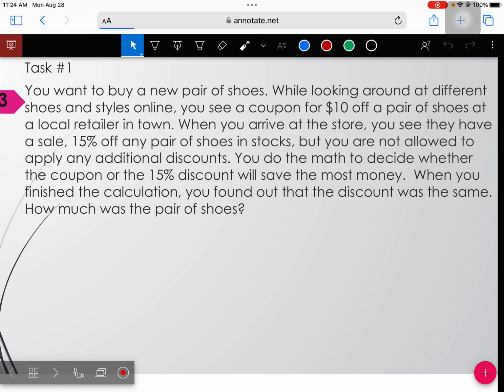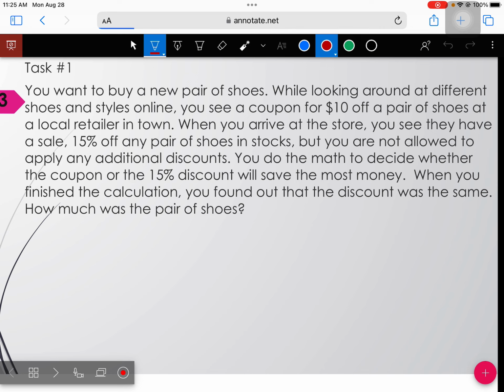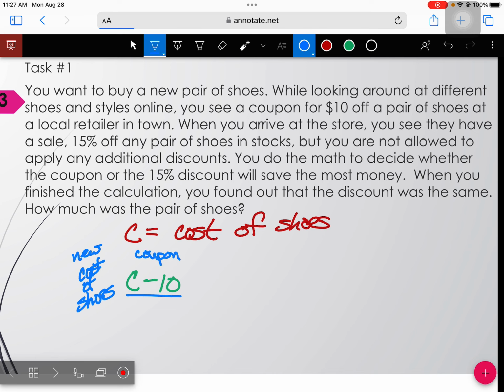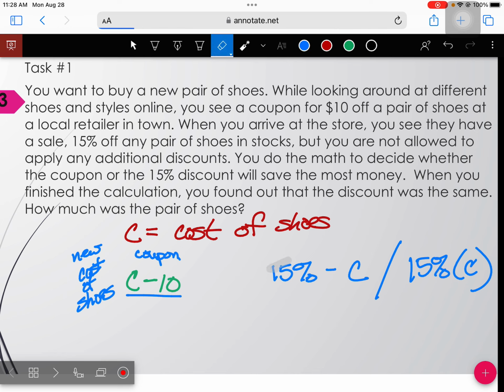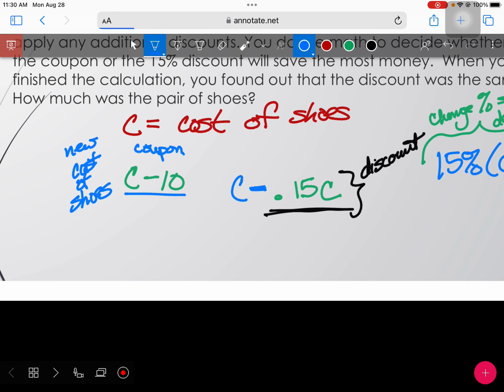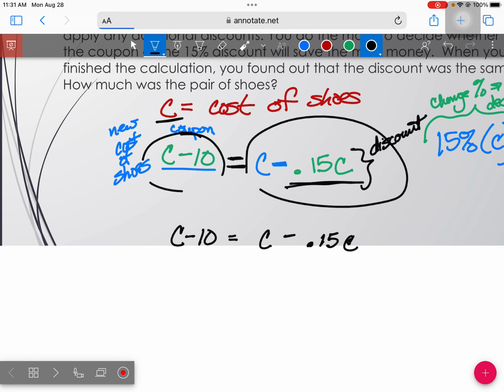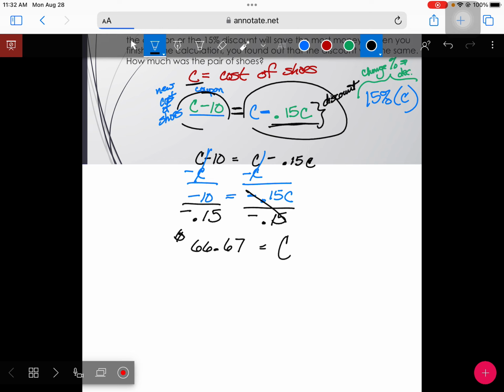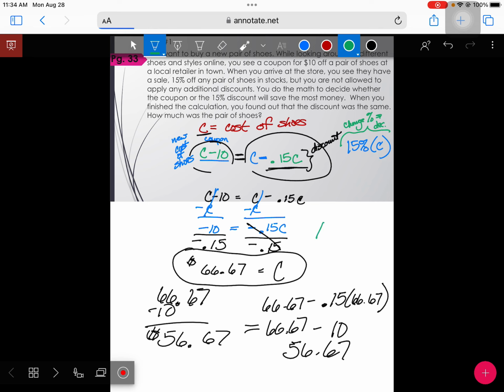Mod 2 Task #1 New Pair of Shoes